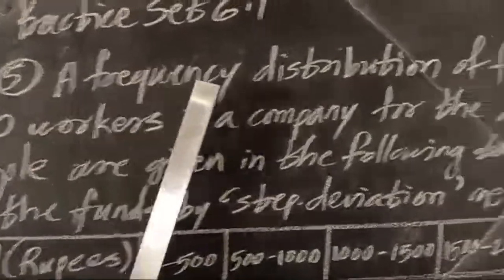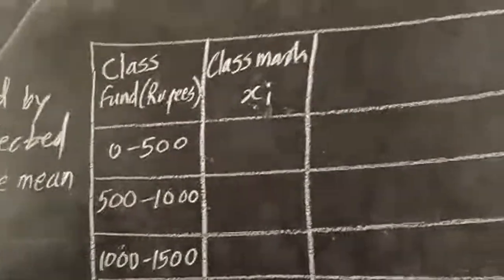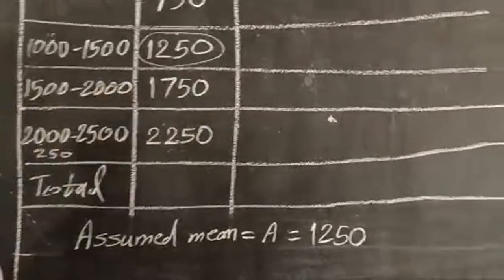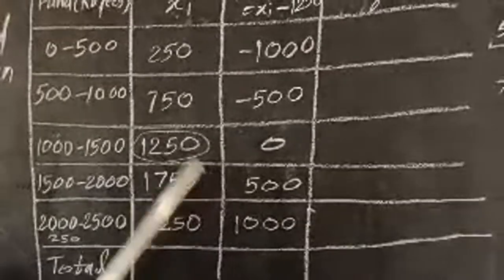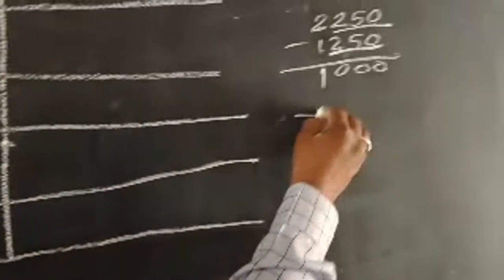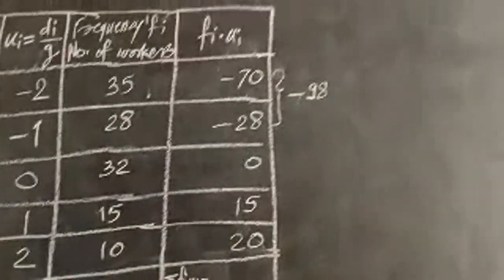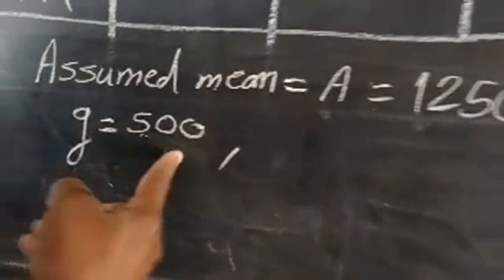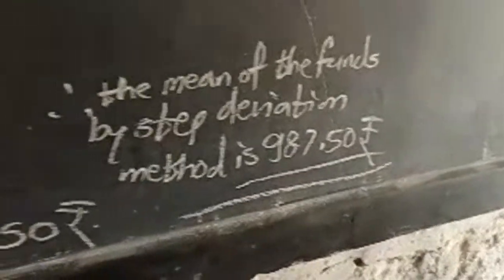Std. 10 th Maths 1 Statistics Practice Set 5.1 Example 5,10 th Maths 1 Statistics Step Deviation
Std. 10 th Maths 1 Statistics Practice Set 6.1 Example 5
10 th Std Maths 1 Statistics Practice Set 6.1 Example 5